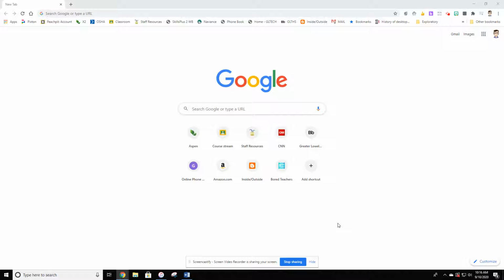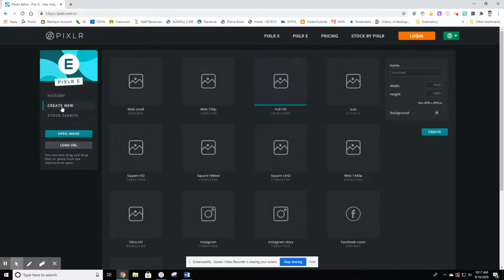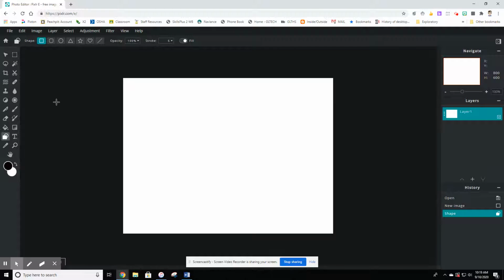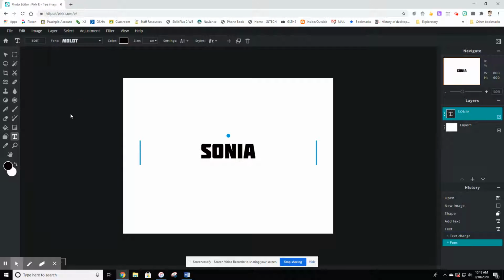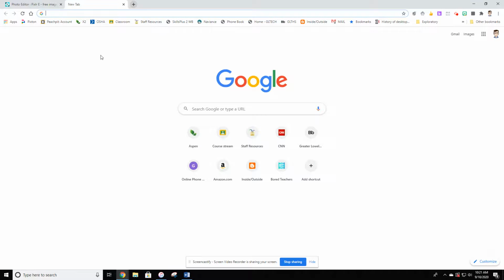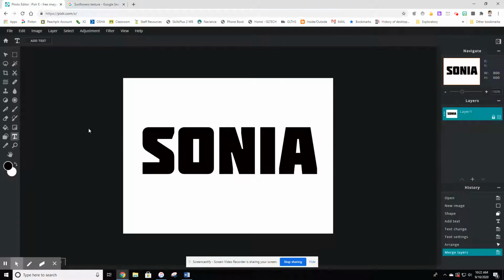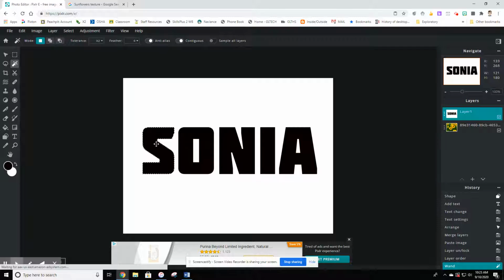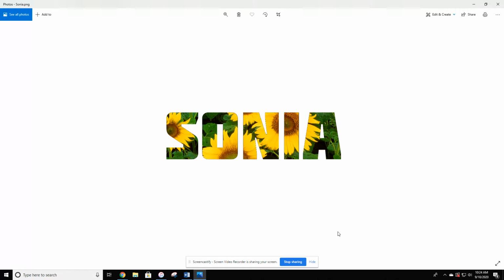Using PIXLR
Using PIXLR to create a mask